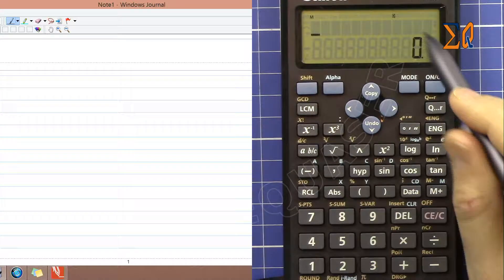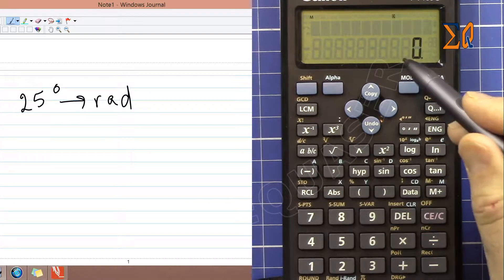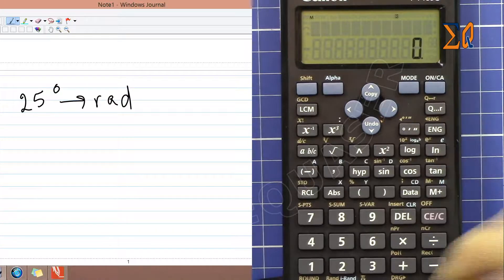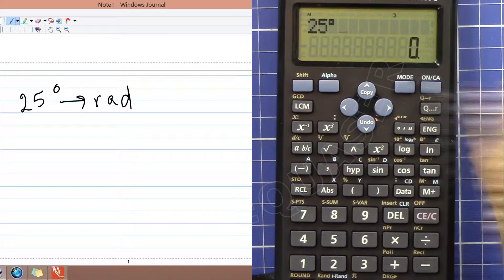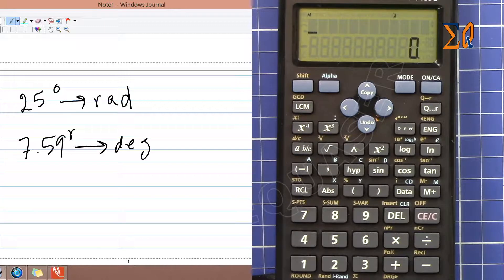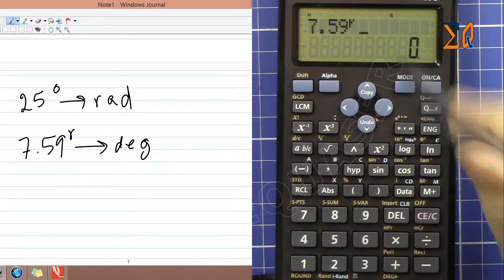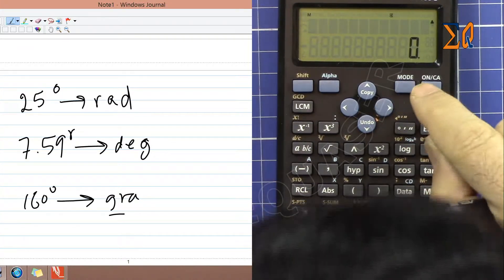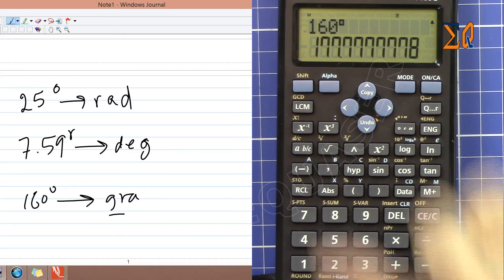Canon F-715SG Convert DEG RAD GRAD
This video shows how to convert angle from DEG, RAD and GRAD one to the other.

Tutorial by Equaser, Ahmad Shamshiri from Canada